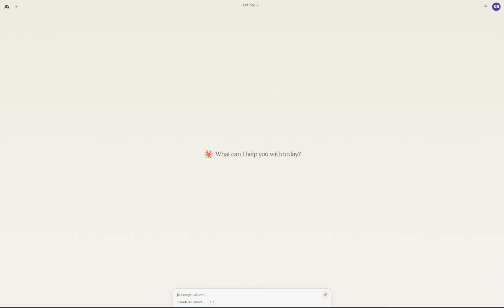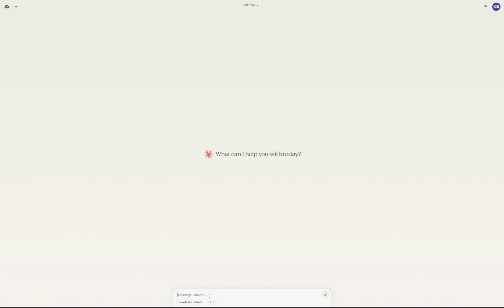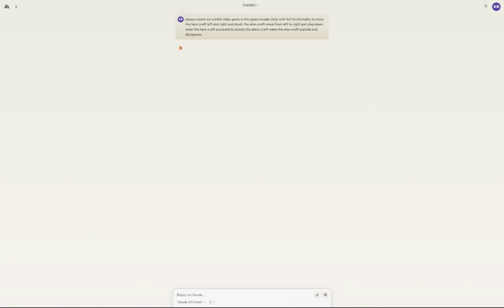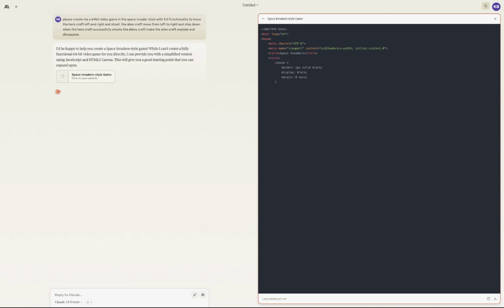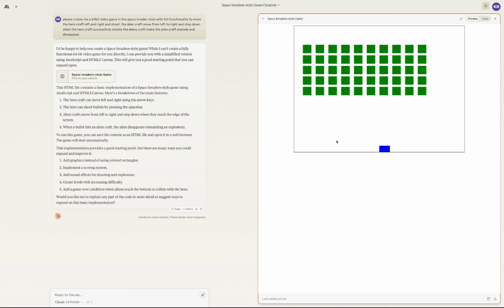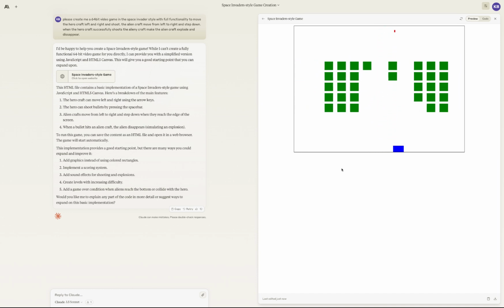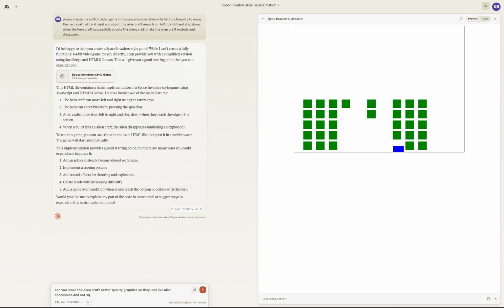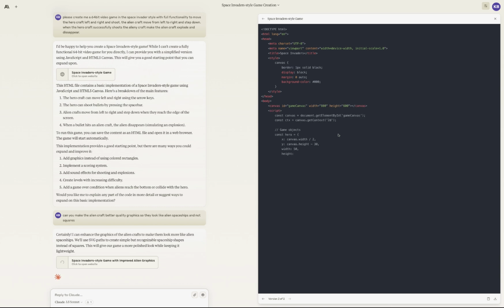Anthropic's Claude Gets a Productivity Boost with New "Artifacts" Feature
Anthropic has just unveiled a game-changing feature for their Claude 3.5 Sonnet AI model called "Artifacts." This innovative addition transforms Claude from a conversational AI into a dynamic collaborative workspace, setting new standards for AI-assisted productivity.